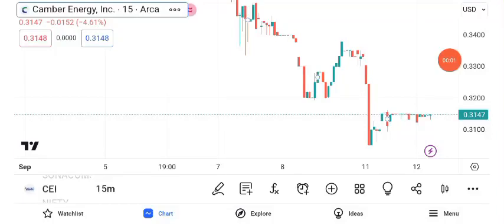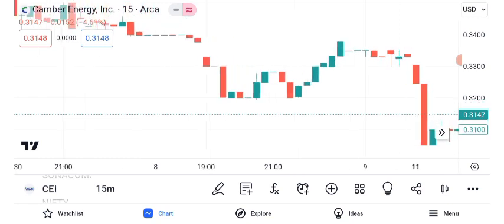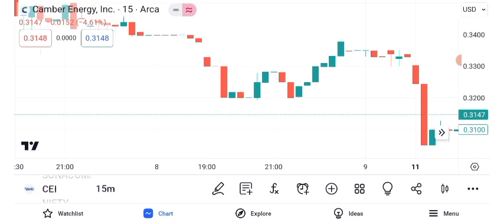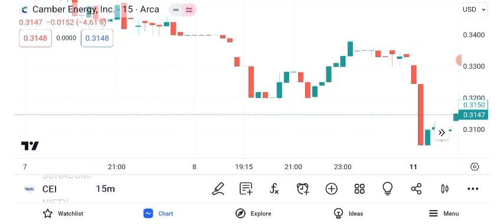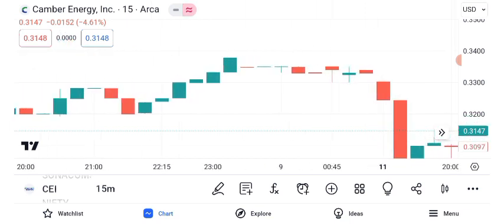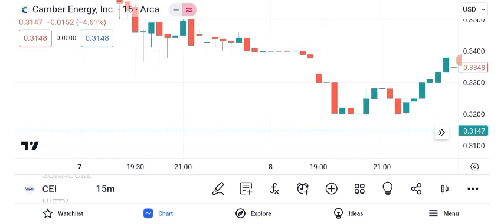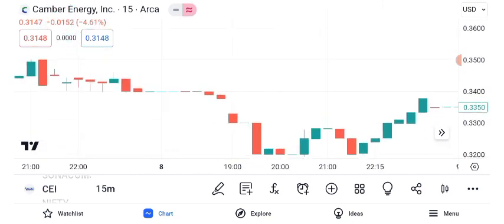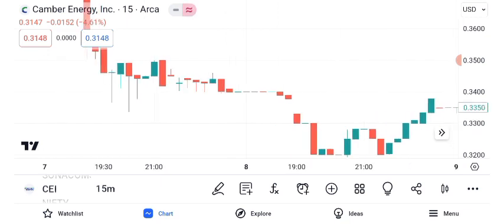CEI Stock-Camber Energy Inc Stock Breaking News Today | CEI Stock Price Prediction |CEI Stock Target